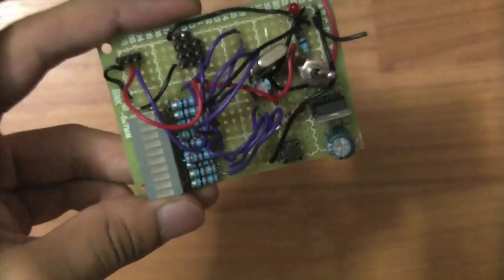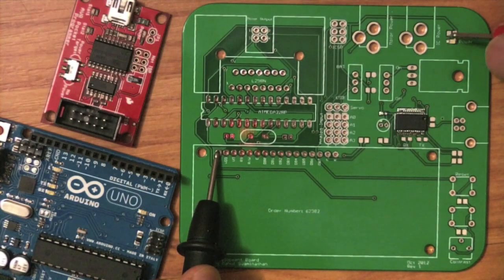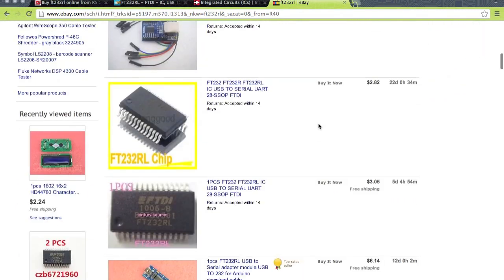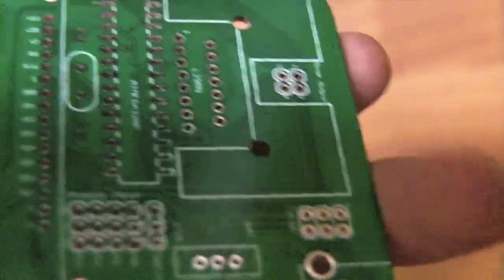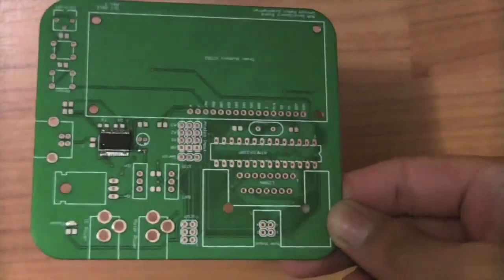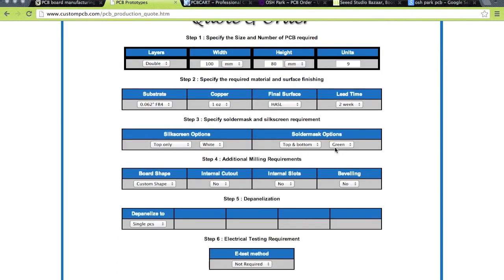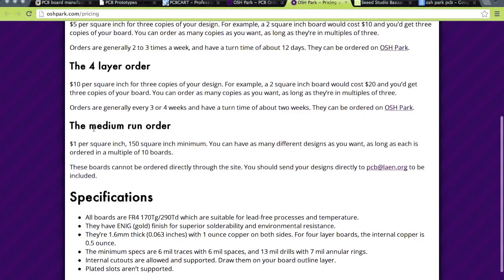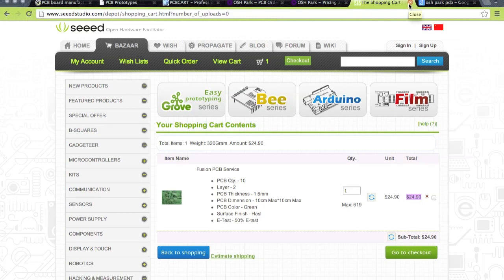PCB Design Tips | General Electronics Tutorial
Tired of ugly DIY circuits on prototyping board? Here's a nice video on how to design a PCB (printed circuit board) well! Contains a whole bunch of PCB design tips, so when its manufactured, it comes out right!